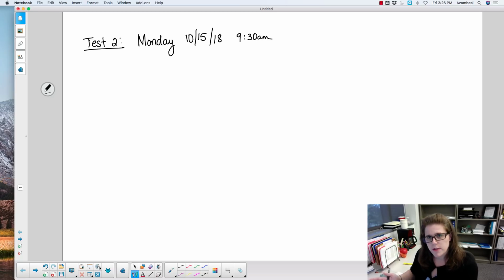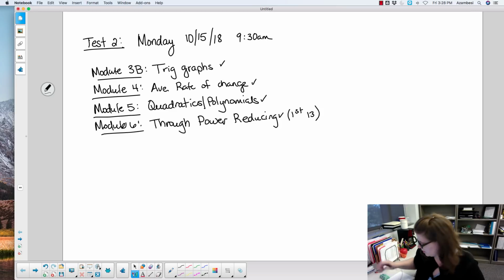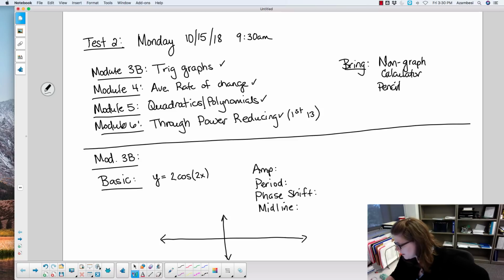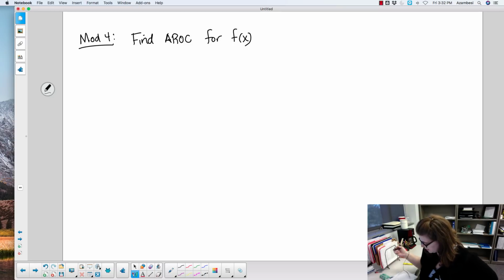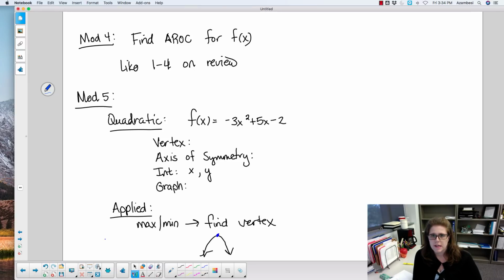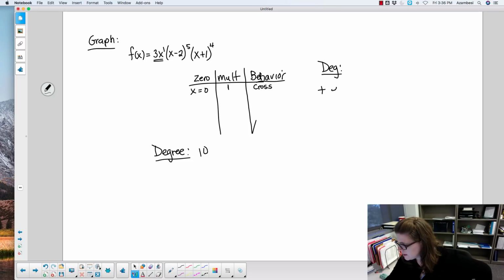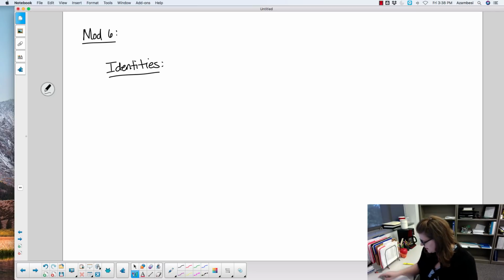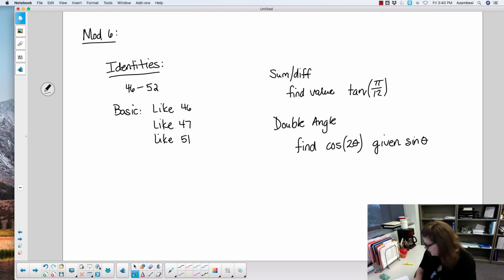MAC1147 Test 2 Review